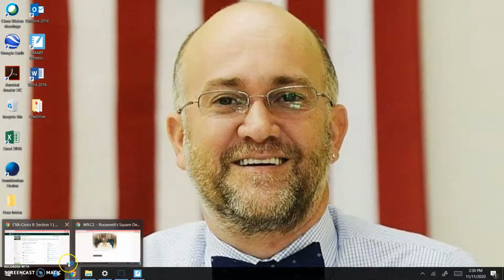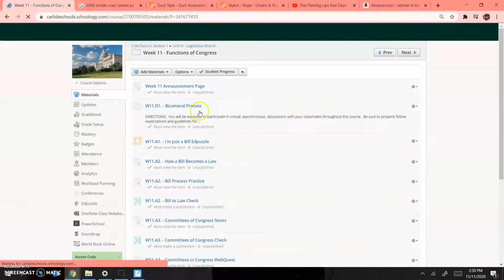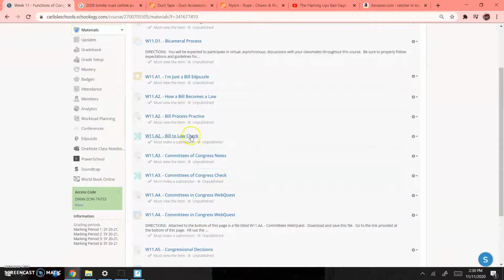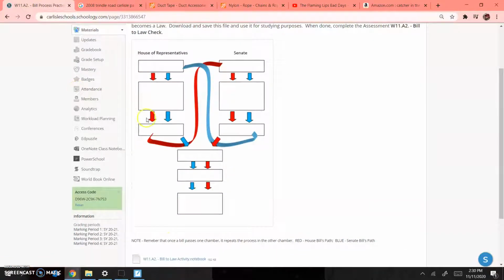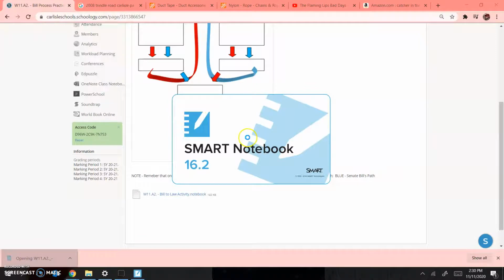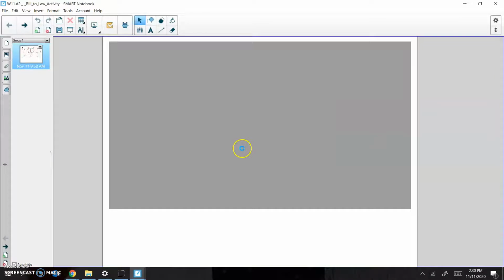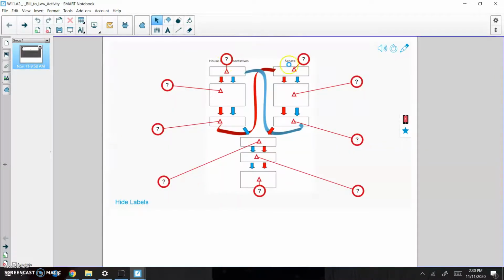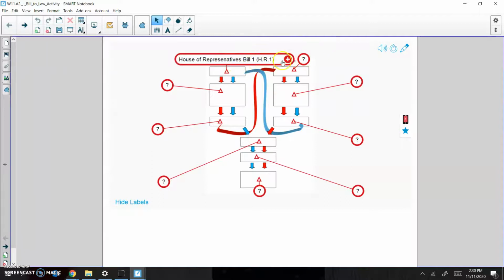Smart Notebook as Graphic Organizers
I spent the first few weeks of the school year being jealous of what elementary students can do in Seesaw, as far as manipulating items, activities, and information.  Then I realized our students have Smart Notebook installed on their laptops.